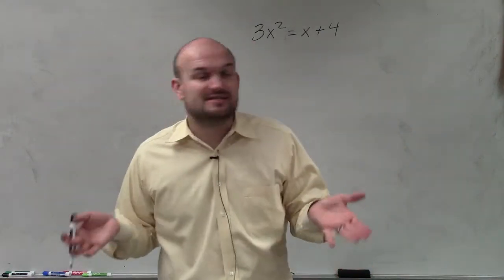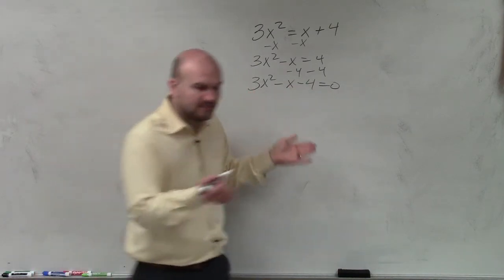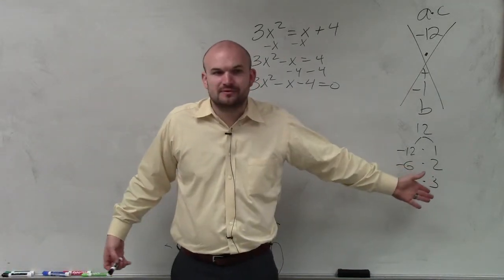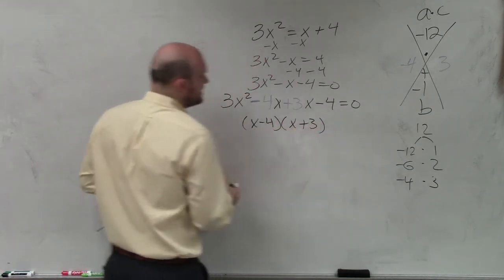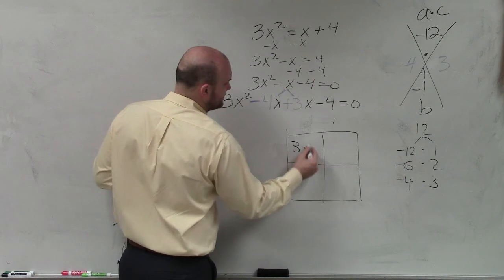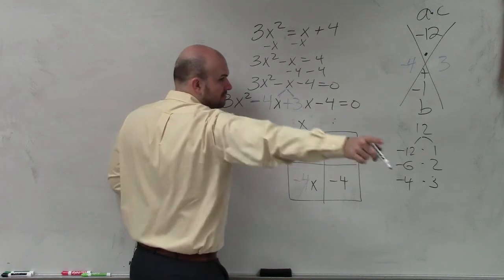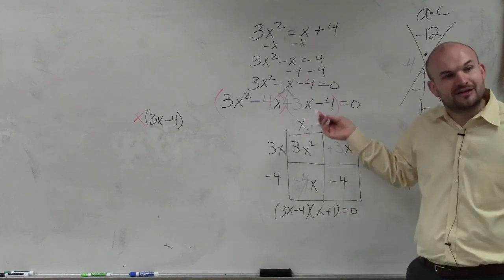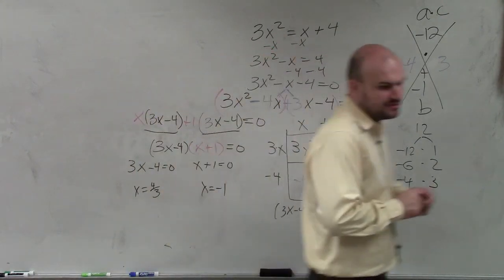Solving a quadratic equation when it is not set equal to zero